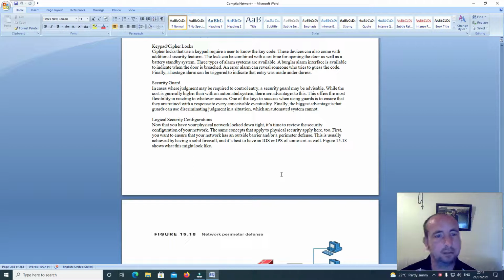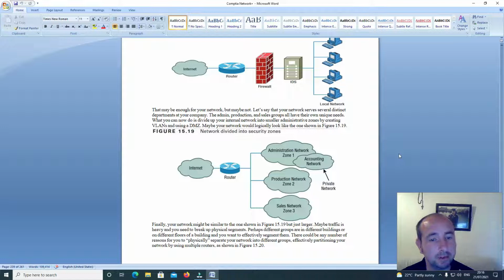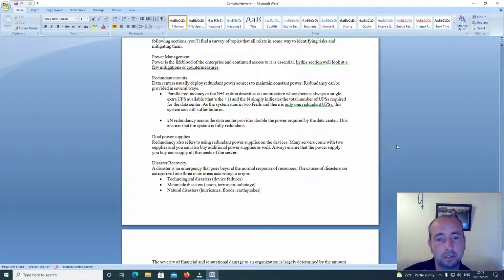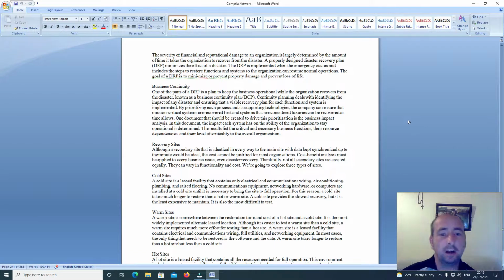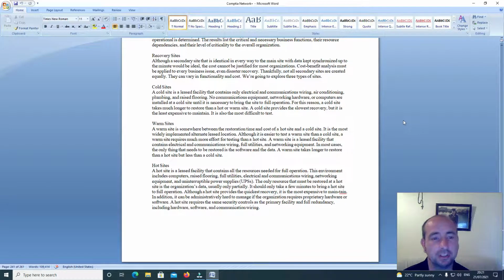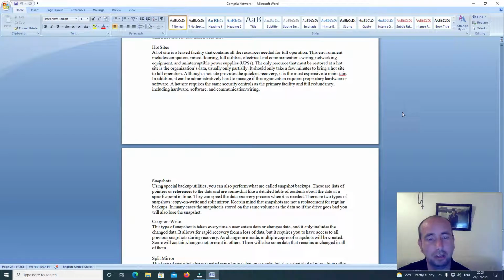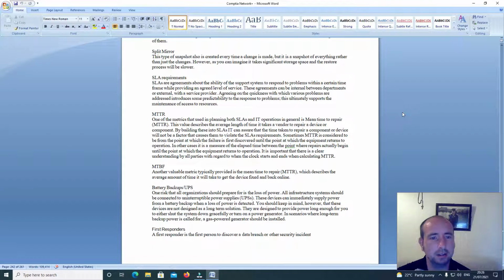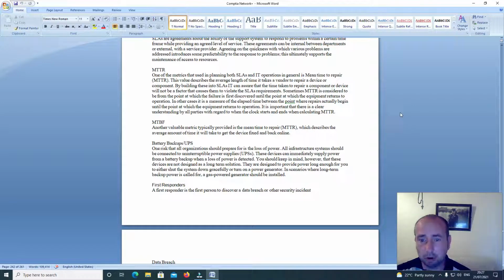Comptia network + part 68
Keypad/Cipher Locks
Security Guard
Logical Security Configurations
Risk-Related Concepts
Power Management
Redundant circuits
Dual power supplies
Disaster Recovery
Business Continuity
Recovery Sites
Cold Sites
Warm Sites
Hot Sites
Snapshots
Copy-on-Write
Split Mirror
SLA requirements
MTTR
MTBF